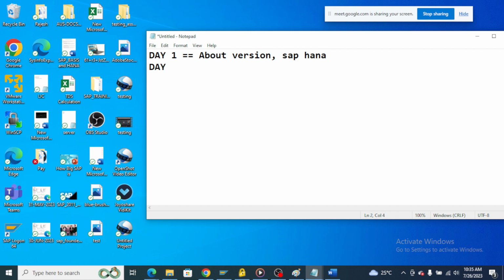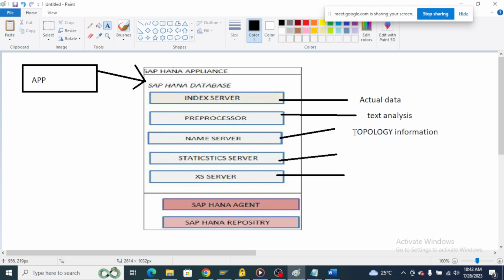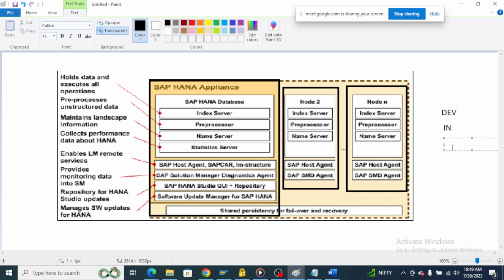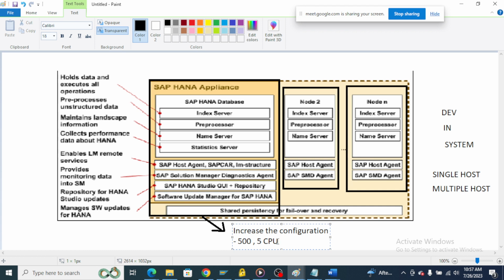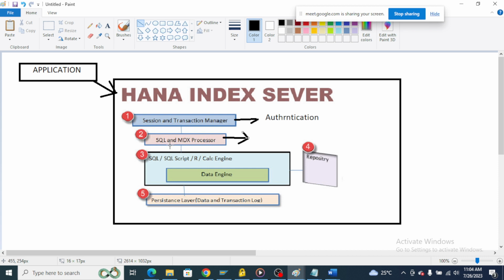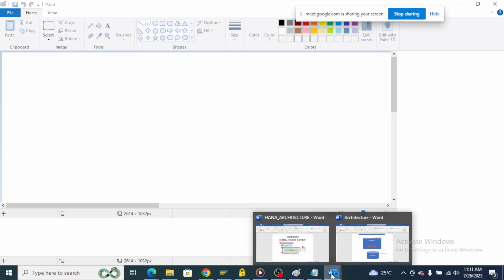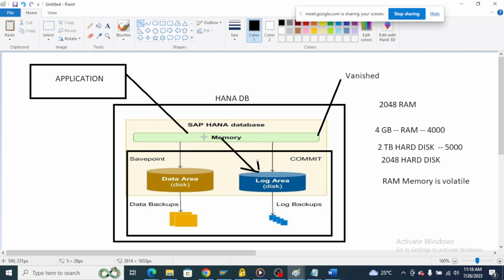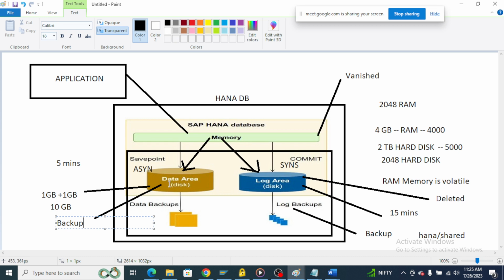SAP HANA - DAY 3 (HANA Architecture)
SAP HANA ARCHITECTURE --
Name - Ganesh